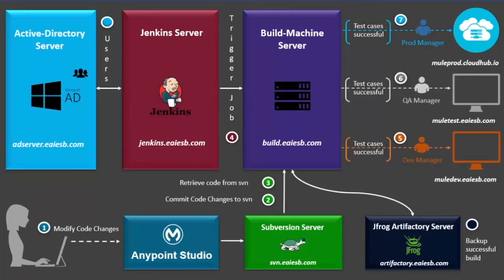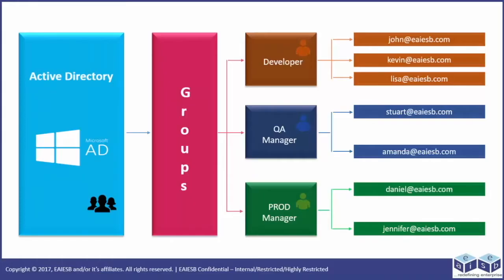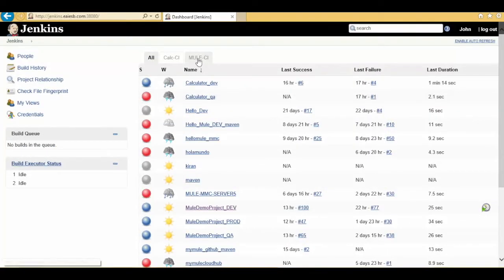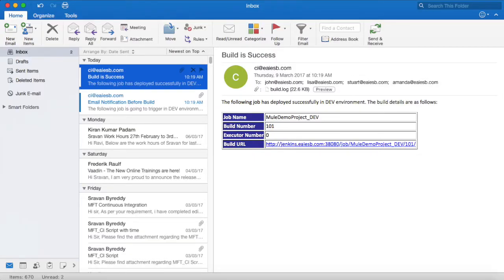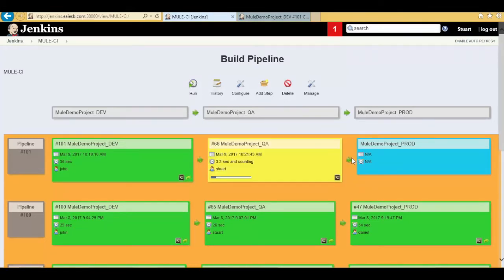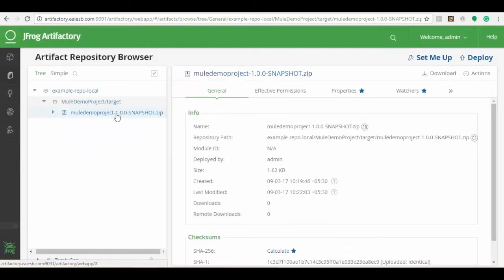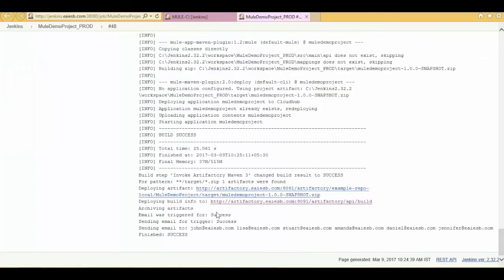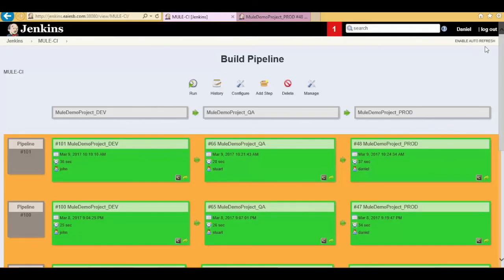Cloudhub continuous integration with Jenkins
Achieving Continuous Integration with MuleSoft Projects